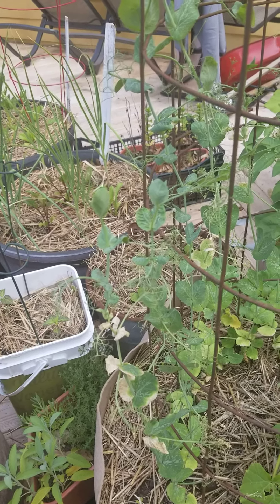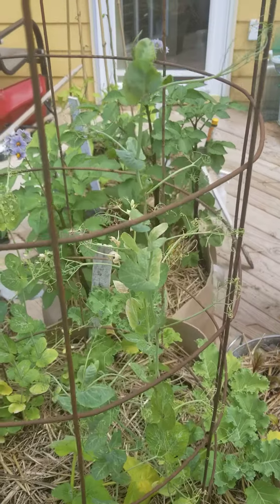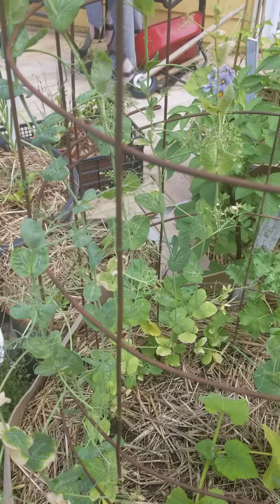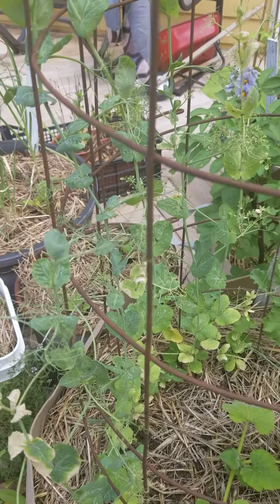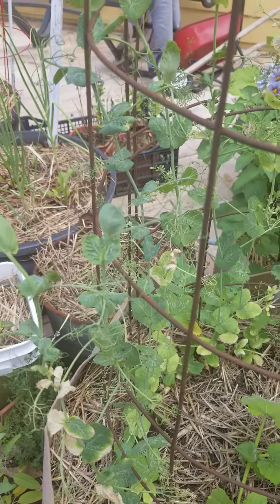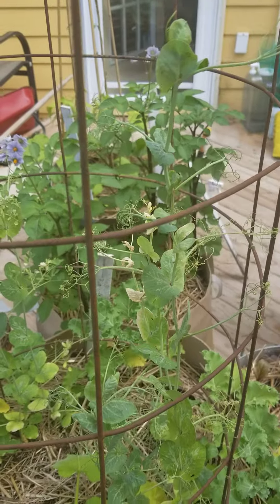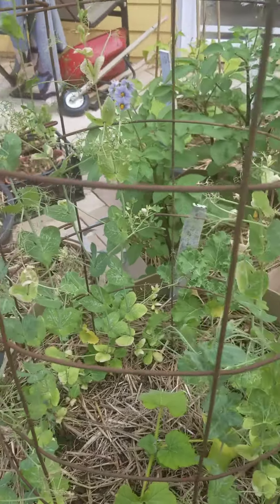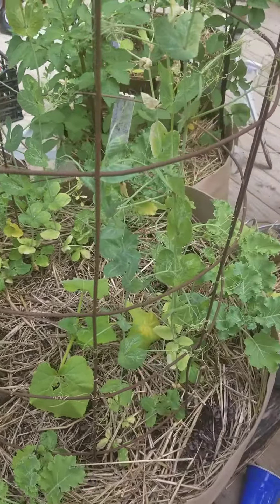they got to GO....